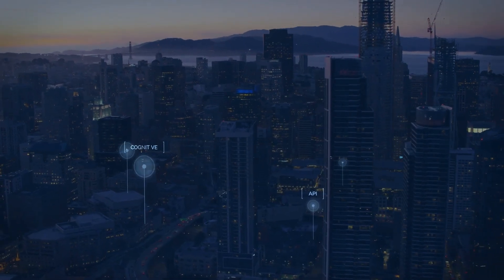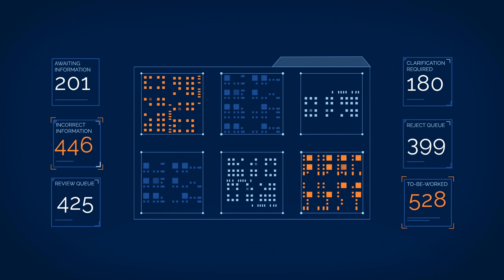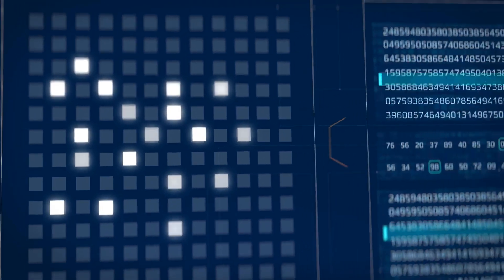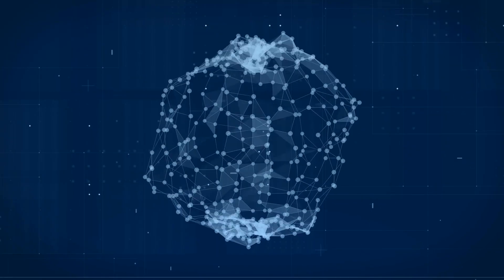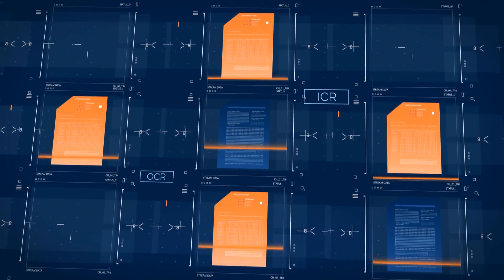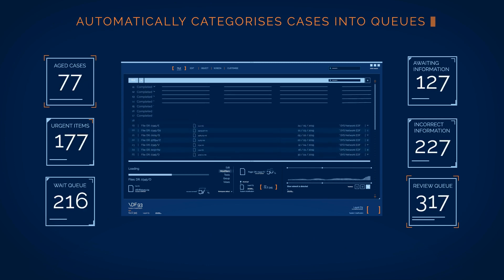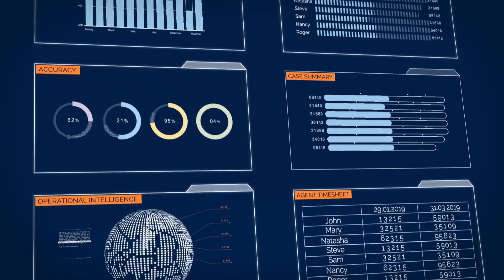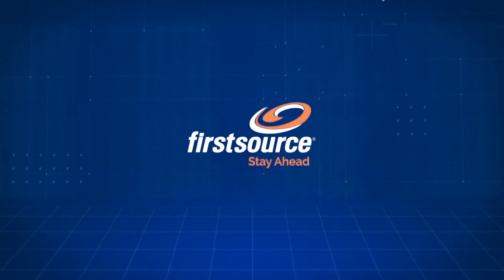Sympraxis - Workflow Tool from Firstsource, Workflow Management Driven by RPA, AI & Machine Learning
Sympraxis, a proprietary workflow tool from Firstsource, combines cutting-edge technologies like RPA, AI, and machine learning to transform your operations by providing a foundation or overlaying on your existing IT infrastructure and applications. This innovative solution scans, indexes, allocates, and monitors all types of activities across channels and uses AI and Machine learning to drive informed decisions.